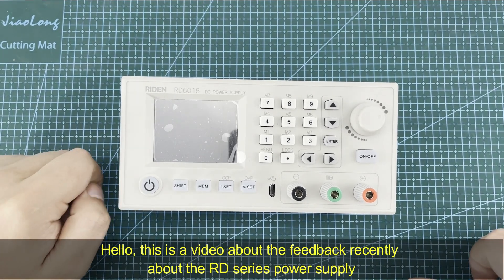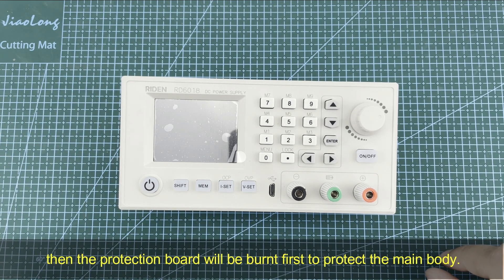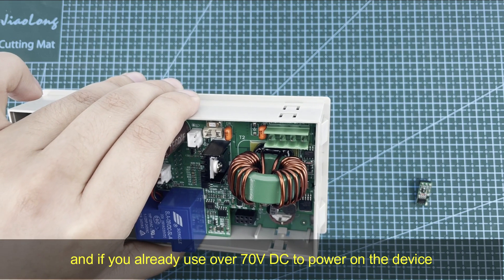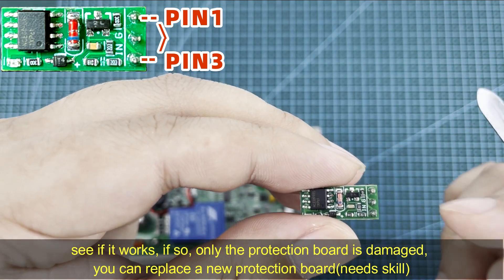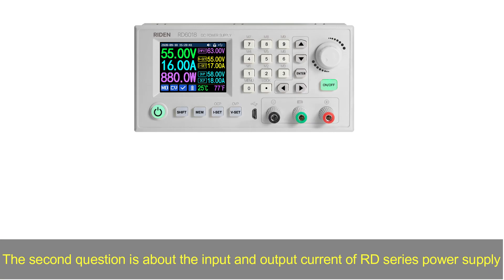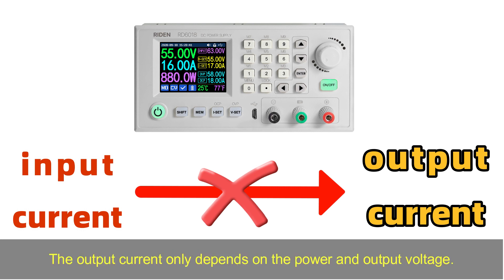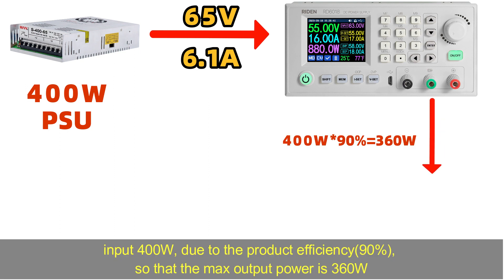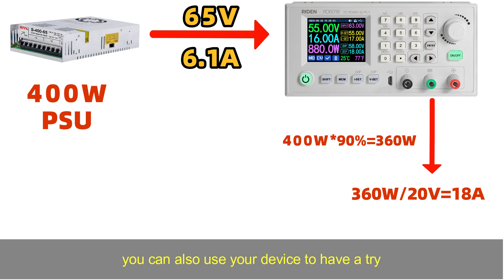Low input current cannot let RD6018 output max current? NO!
Hello, this is a video about the feedback recently about the RD series power supply
1.The first question is about the over voltage protection for RD series power supply
2.The second question is about the input and output current of RD series power supply -- no relationship, it depends on the voltage and power